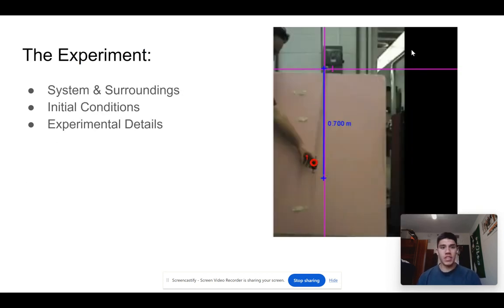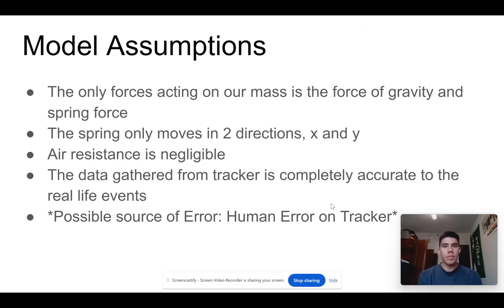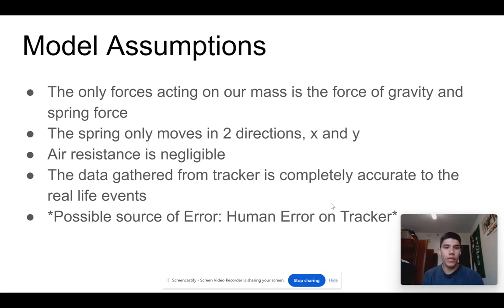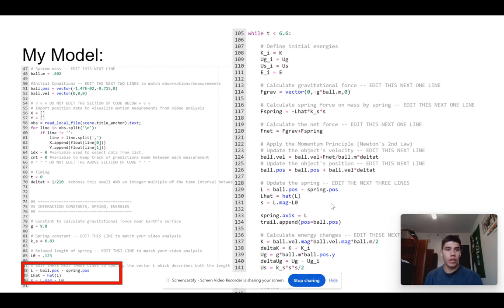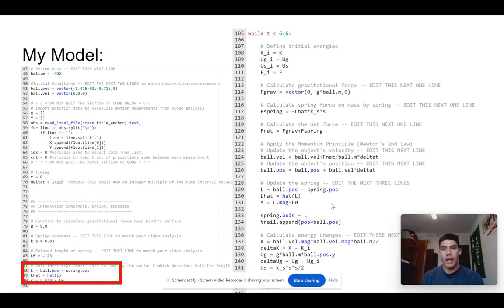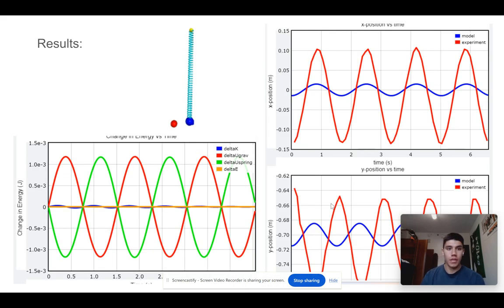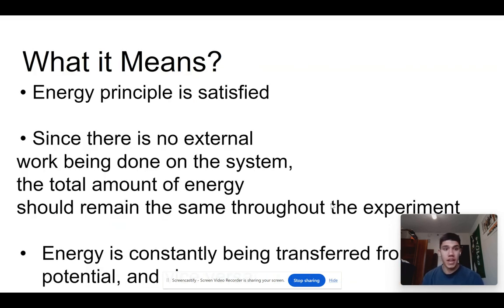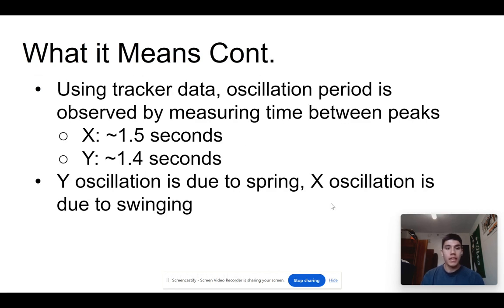Lab 4 Oscillation